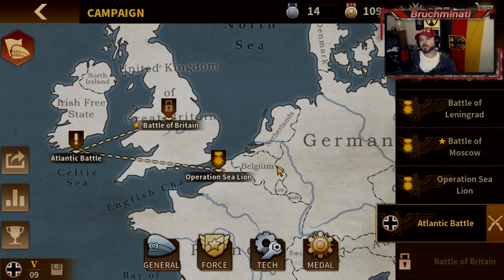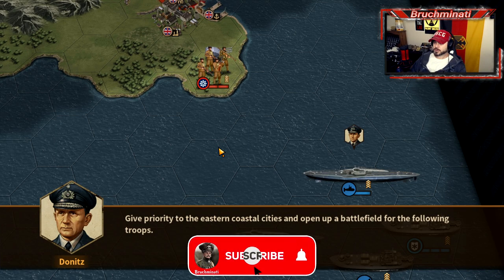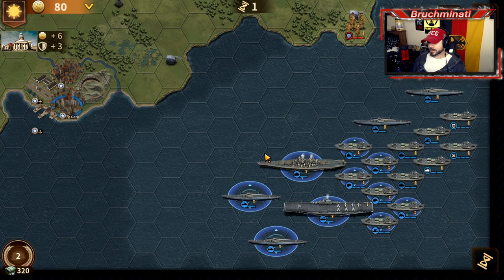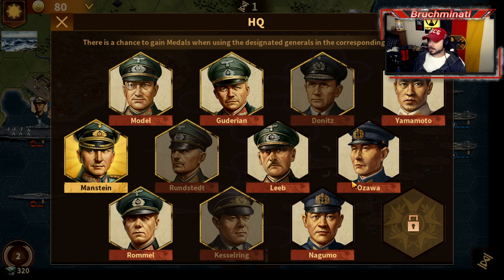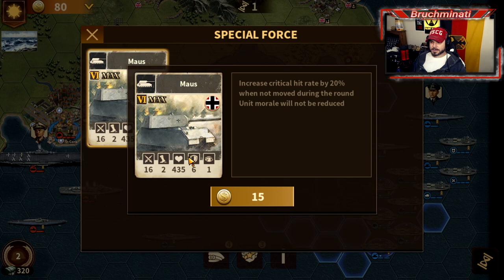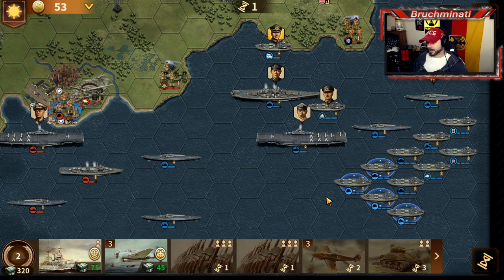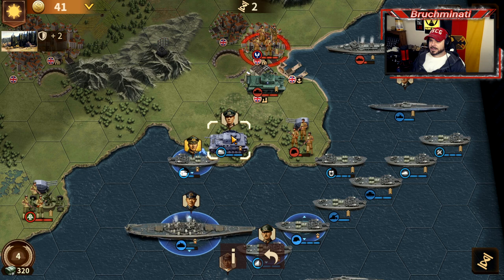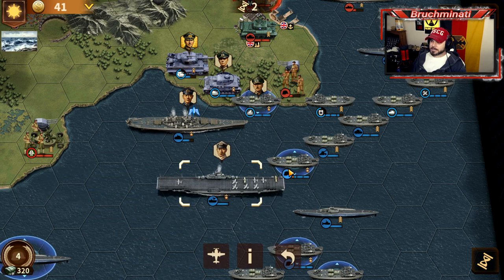Atlantic Battle; WW2 Alternate History Western Front 1944 - Glory Of Generals 3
Glory Of Generals 3 Western Front 1944 Atlantic Battle